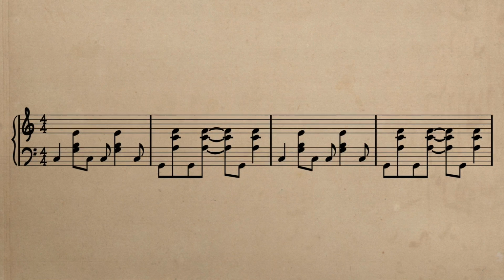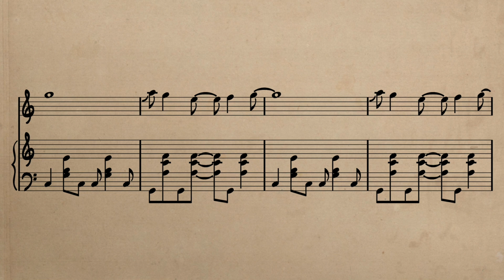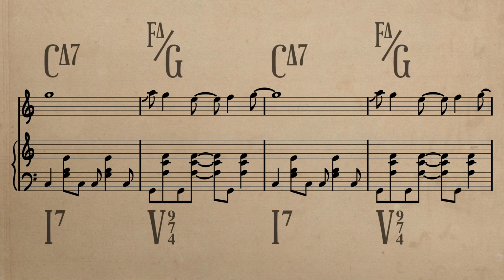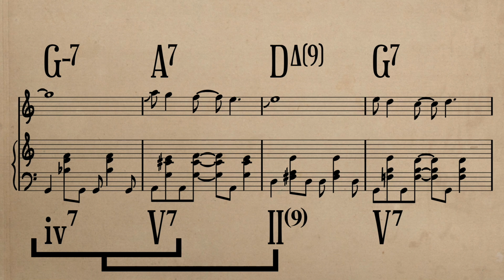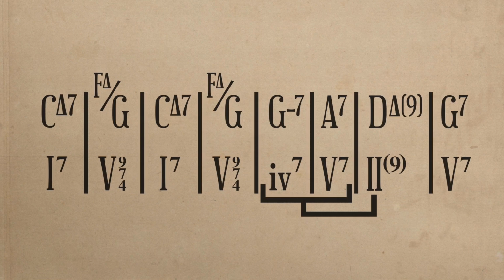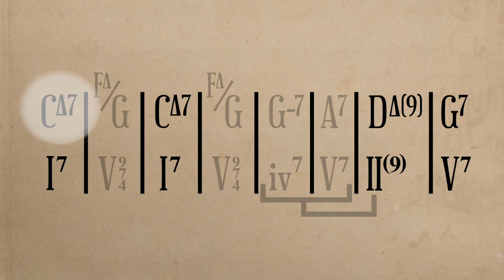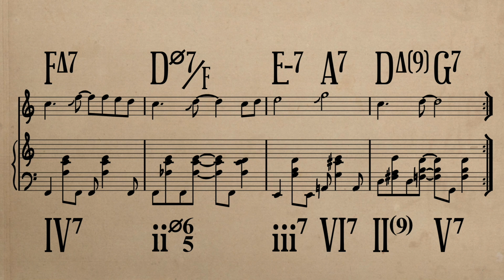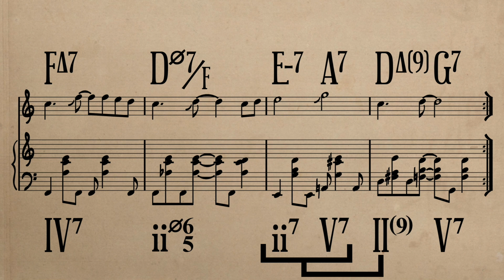Analyzing Harmony EP 08: Kirby Mass Attack's Lovely Oasis (Music Theory)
Upper-level Music Theory Group: Facebook.com/Groups/MusicTheoryII

Welcome to the eighth installment of Analyzing Harmony. This is a series that focuses on, predominantly, the element of Harmony in music with additional commentary on melody, counterpoint, and form when directly related. This series will look at a variety of musics but mostly various periods of the Common Practice Period (Baroque, Classical, Romantic), early 20th century musics, and retro VGM (NES - PS1).

In this particular installment we'll be delving into Lovely Oasis from Kirby: Mass Attack which was composed by Shogo Sakai. This is a simple, relaxing track that slips in a few interesting chromatic harmonies and some really good examples of harmonic embellishments and prolongations.